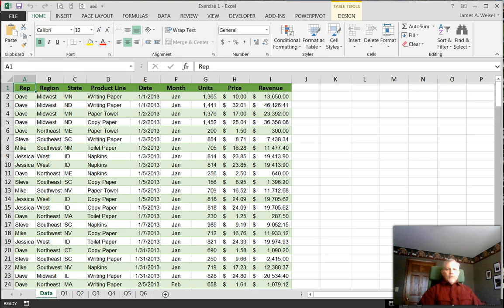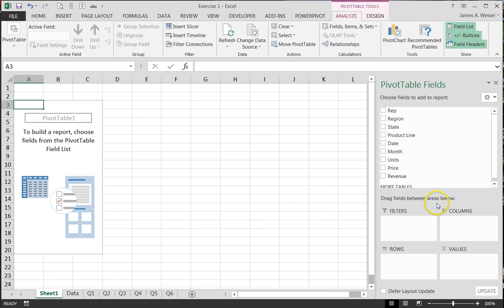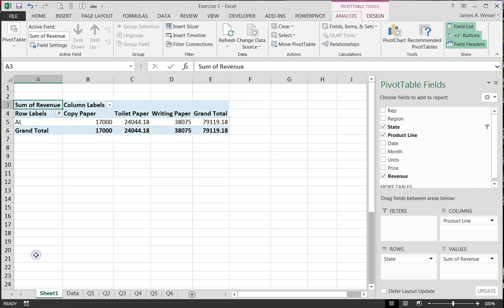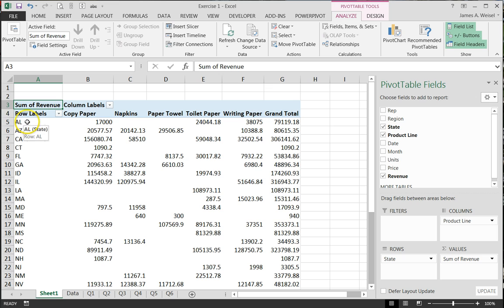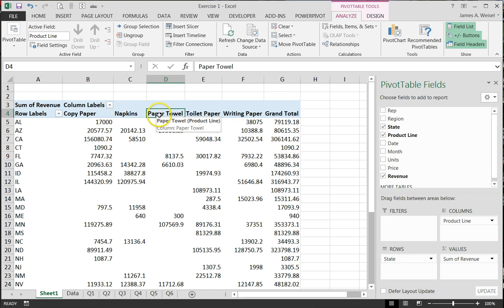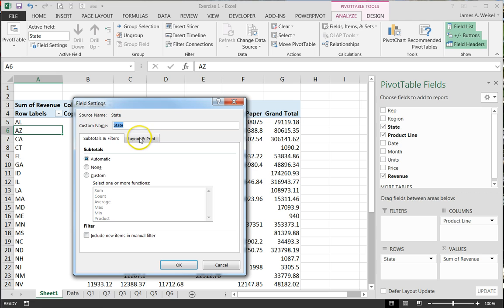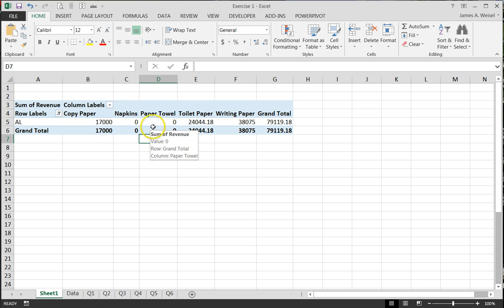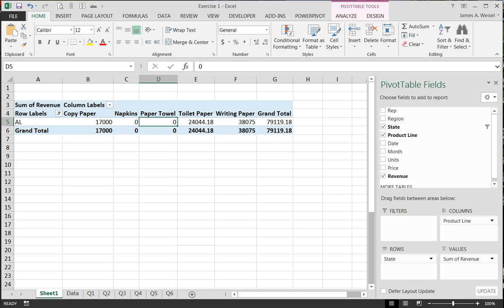Pivot Tables - Showing Fields with Missing Data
This channel contains a collection of videos for Financial Accounting & Reporting II